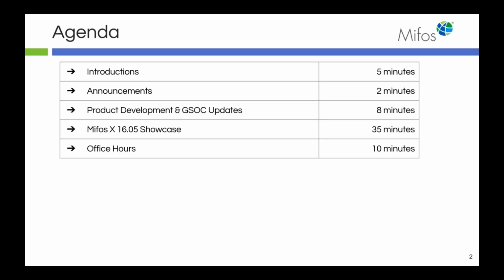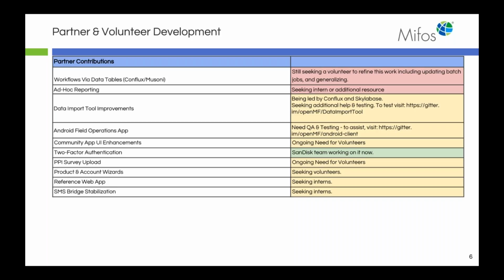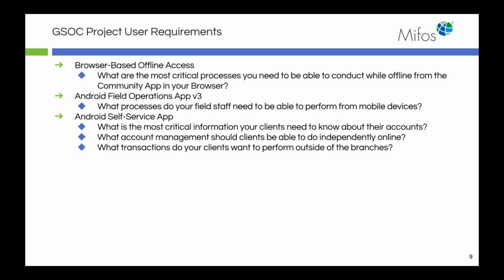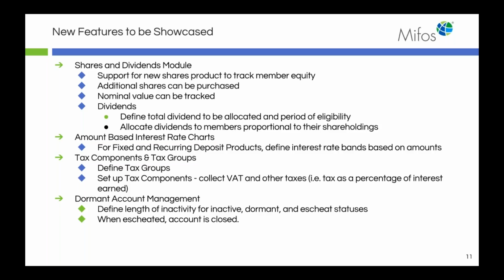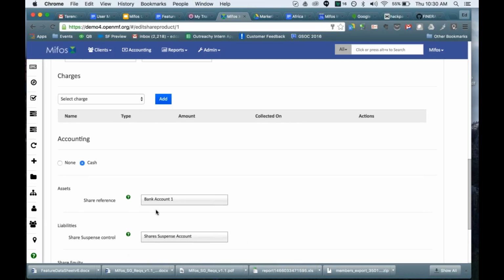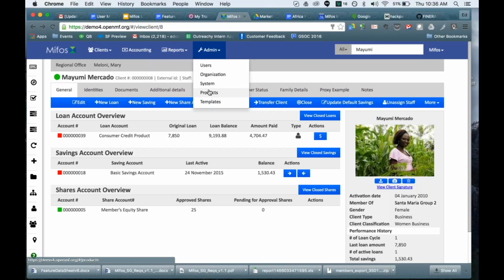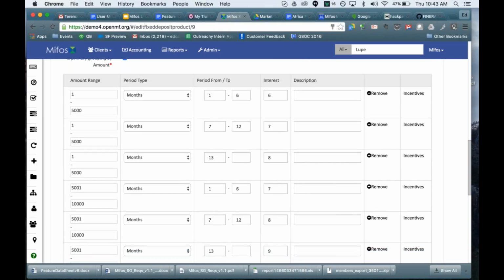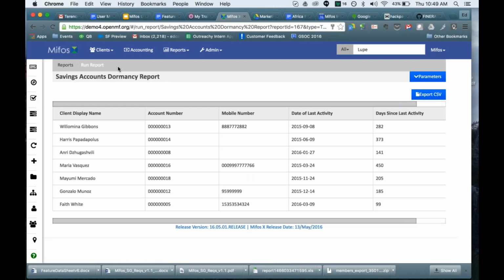Mifos X 16.05 Showcase during June 16 User Meetup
Showcase of the Mifos X 16.05 release including shares and dividends module, dormant account management, amount-based interest rate charts, and VAT withholding charge support.